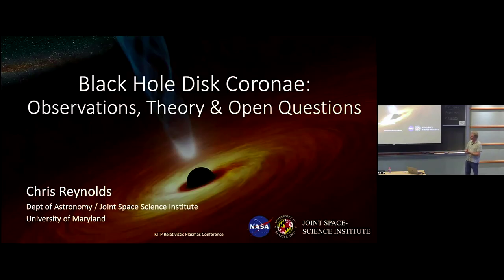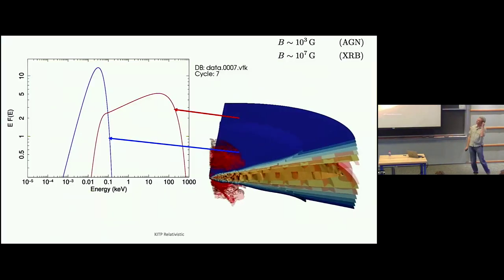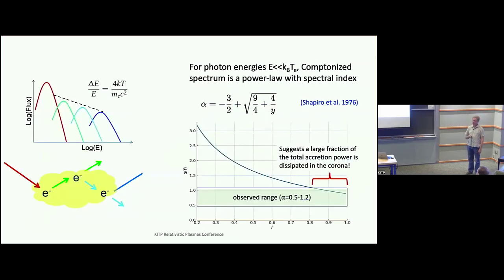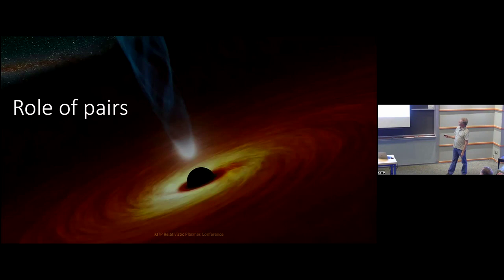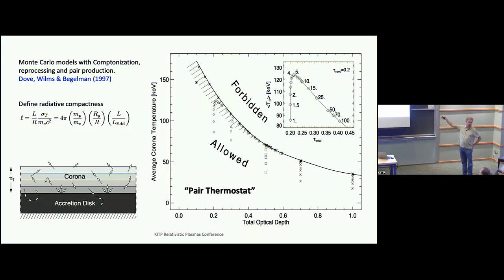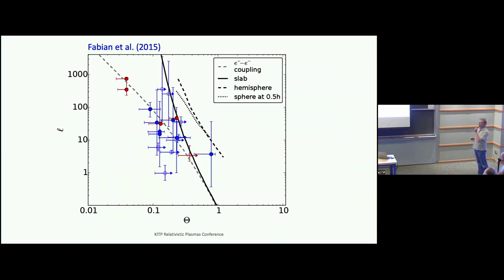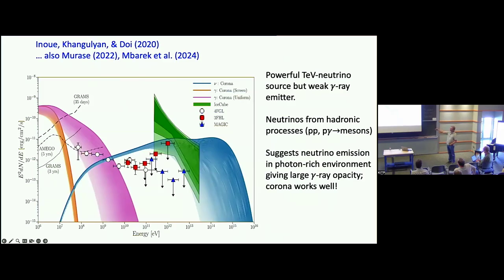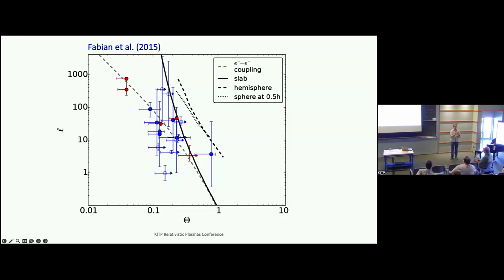Black Hole Disk Coronae: Observations, Theory, and Open Questions | Christopher Reynolds (Maryland)